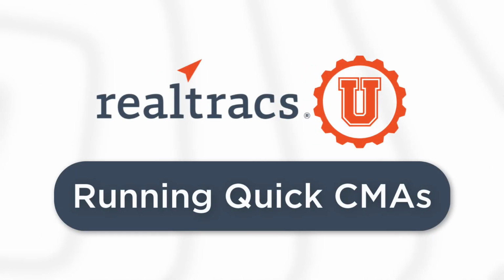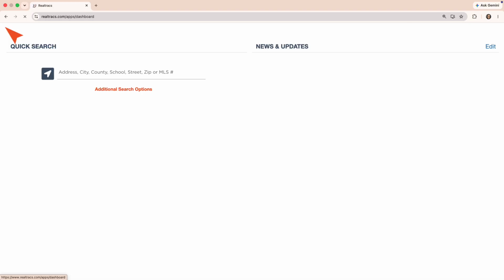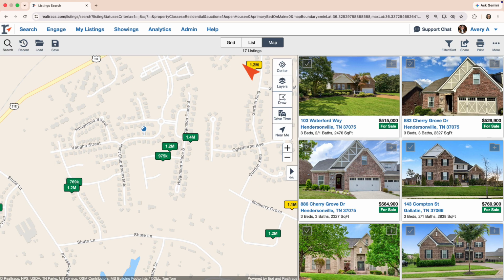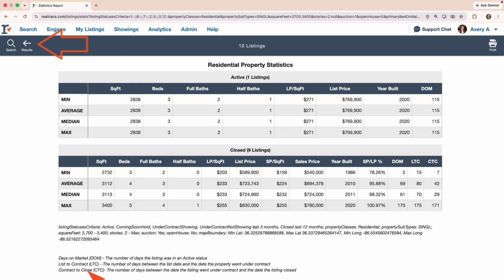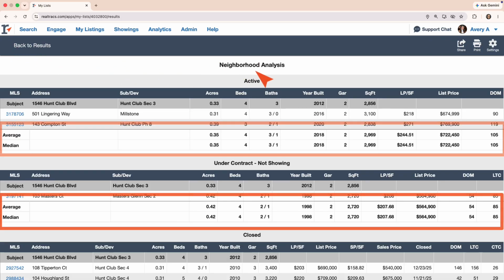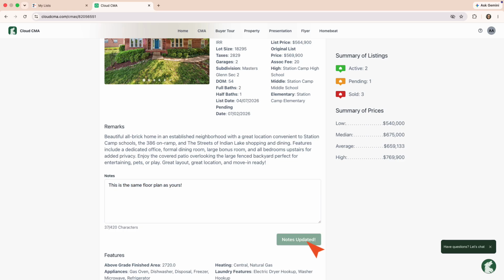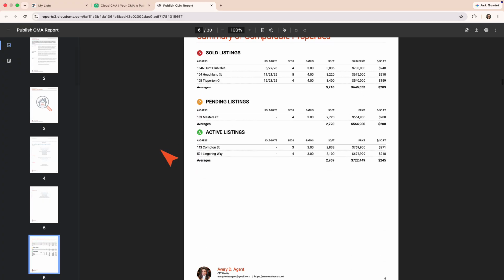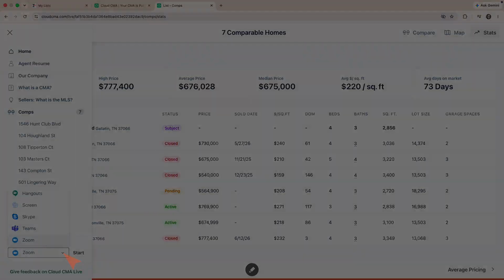Realtracs University: Running Quick CMAs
Learn how to create a Comparative Market Analysis (CMA) using two available options: the Simple CMA tool built into Realtracs and Cloud CMA, a 3rd Party tool accessible through Realtracs. This class explains how to use & navigate each option, so you can choose the right tool for your needs.